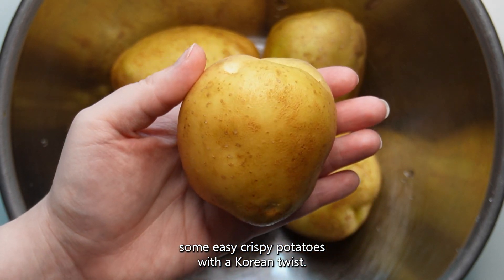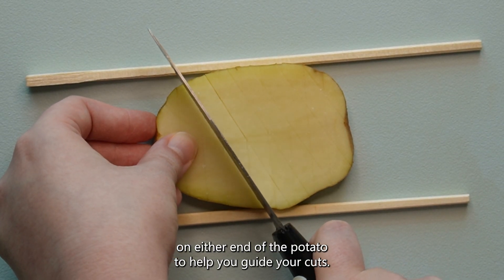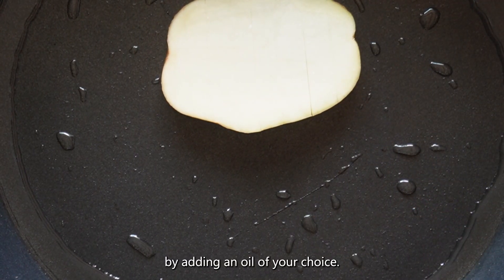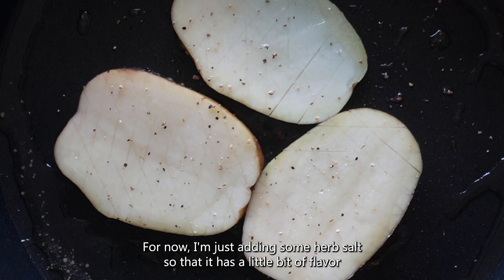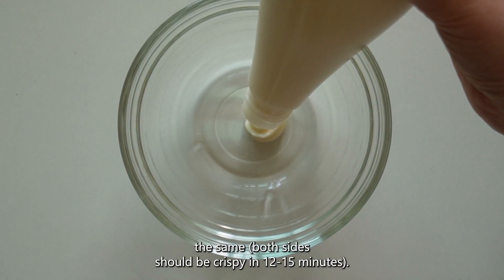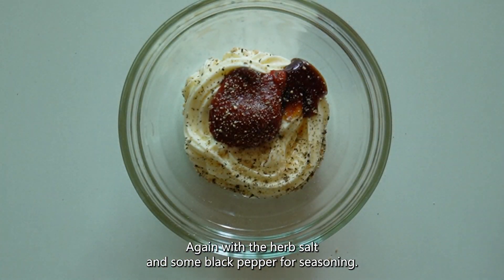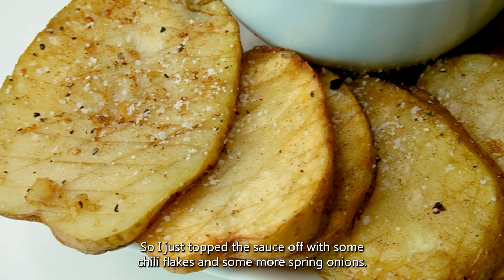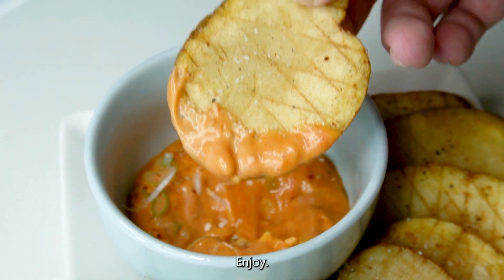[Easy Recipe 🍳] Quick & Easy Crispy Potatoes | British-Korean Fusion Food 🇬🇧🇰🇷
Similar to hasselback potatoes, these quick and easy crispy potatoes turn a classic fried potato, a loved by Brits, and give it a Korean twist. Buttery and crispy potato slices meet a little spice. They're moreish and can be cooked in an oven or in a frying pan.